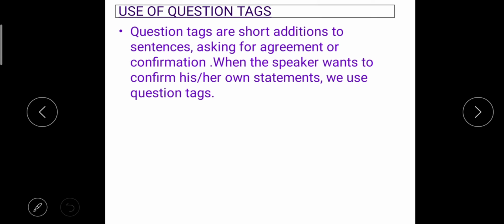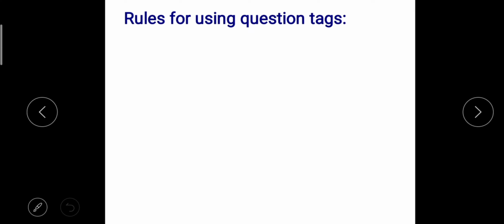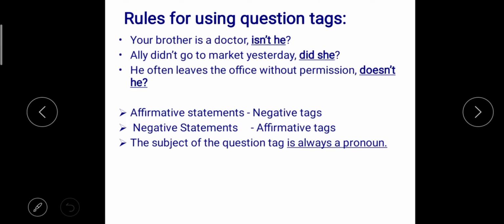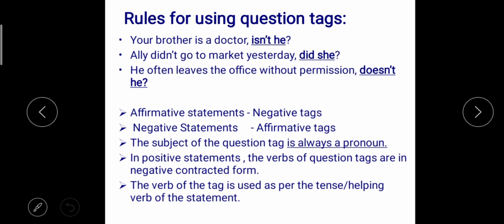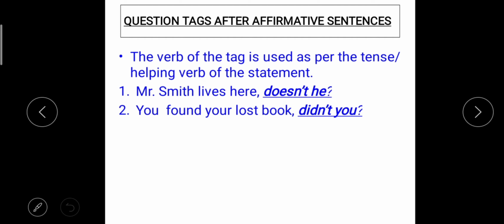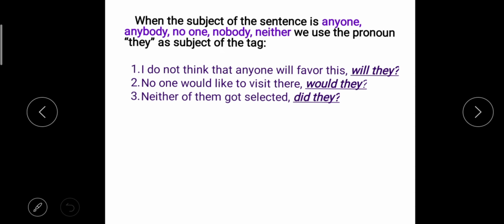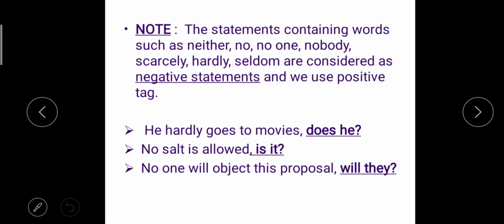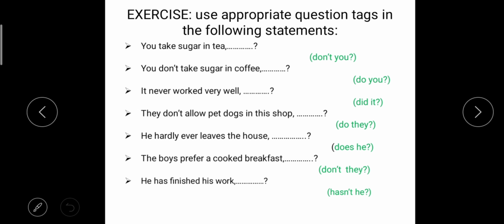Question Tags | Question tags in a nutshell | Rules and Use | KNOW YOUR ENGLISH | Dr. Deepak Kumar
This lecture on Question tags is an attempt to solve all the queries related to this topic. At the end of the lecture , practice exercise is also given to clarify all the doubts on this topic. Question tags are used when the speaker is not sure about his statement and he wants to confirm it. Question tags are commonly used in day to day conversation.

Little, a little & the little